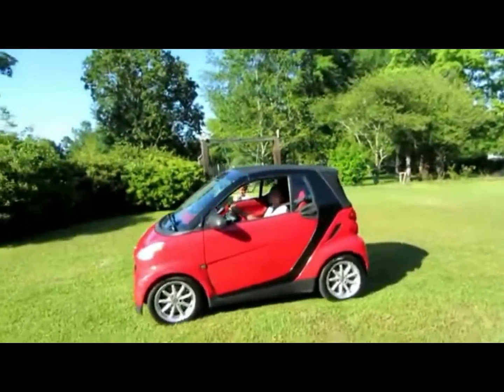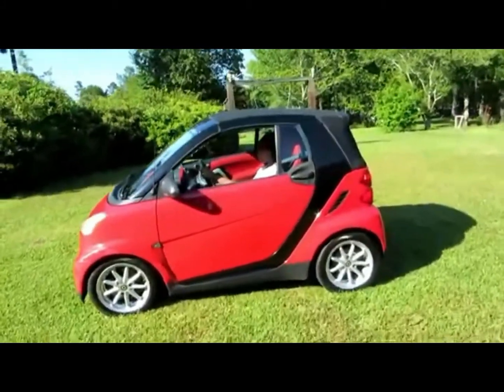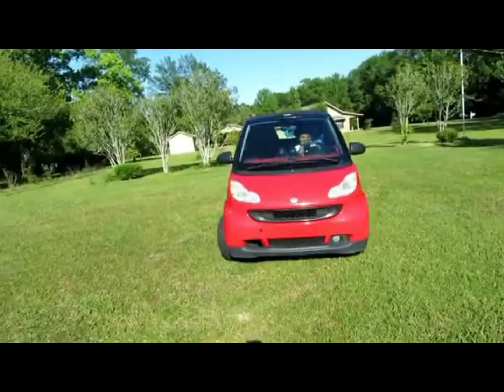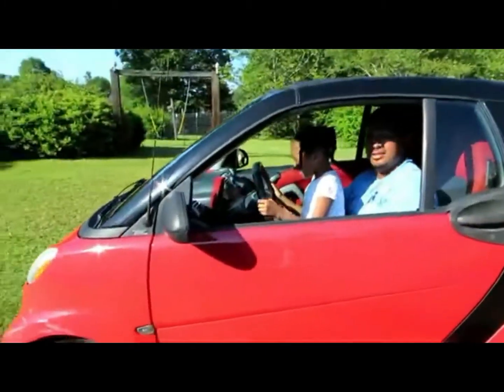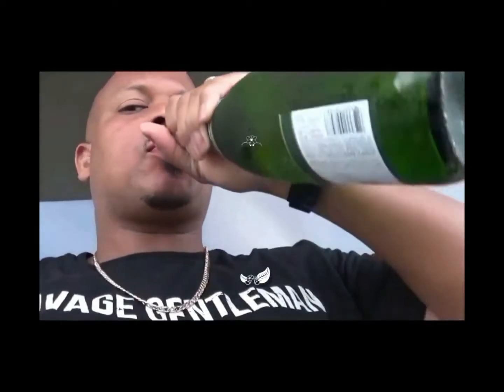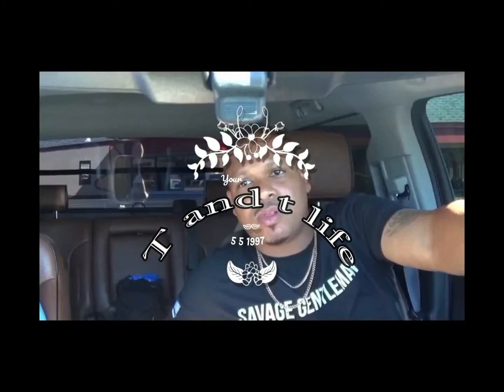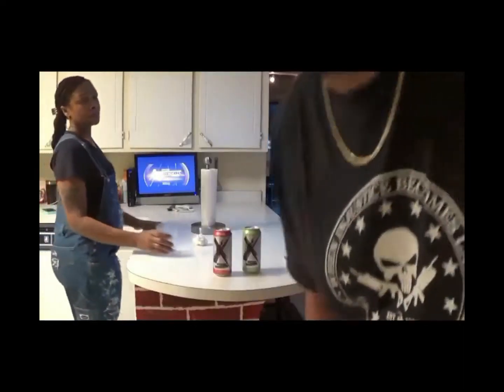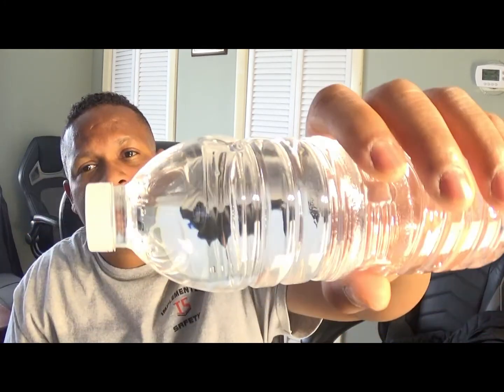Survival Tip#1 Water purification